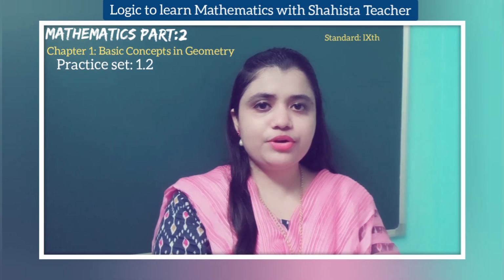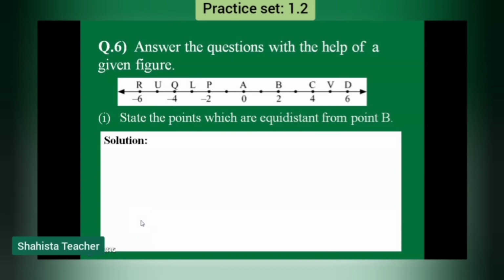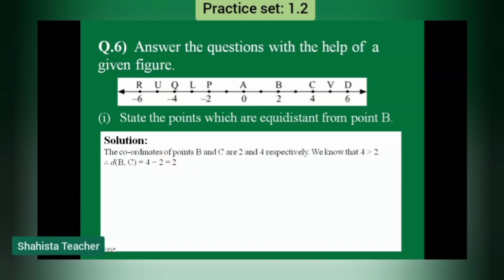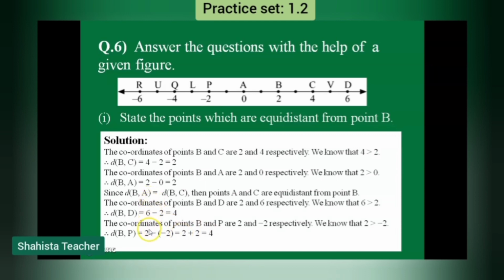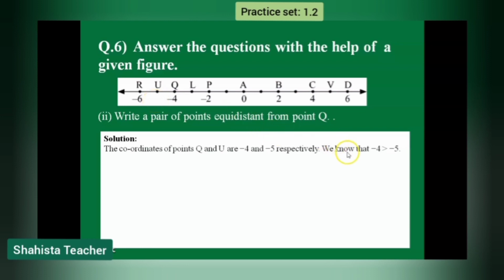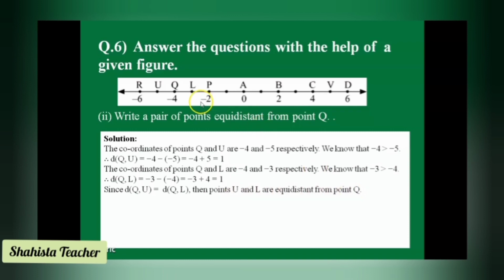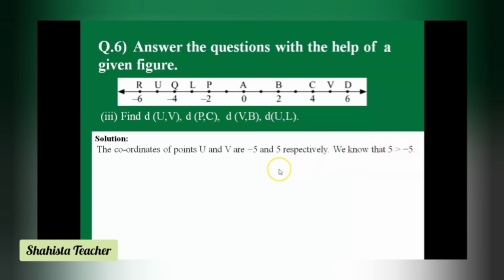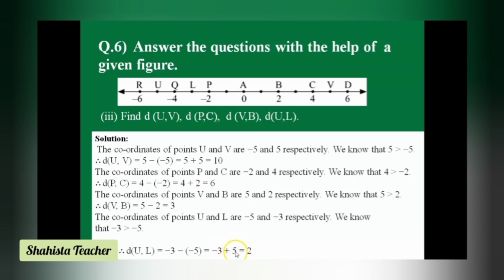9th std. Chap:1. Basic concepts in Geometry (Practice set:1.2 Q.5 and Q.6)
Dear Students,
In this video you will be able to understand and solve Q.5 and Q.6 of practice set 1.2
Q.5 is based on intersection set of points, opposite ray union set subset and endpoint.
Q.6 is based on Equidistant of point and distance to find coordinate.
After watching video you have to appear for the online test. Click on the below link to appear online test.⬇️

Enjoy Learning 👨🏻‍🎓👩‍🏫👩🏻‍🎓